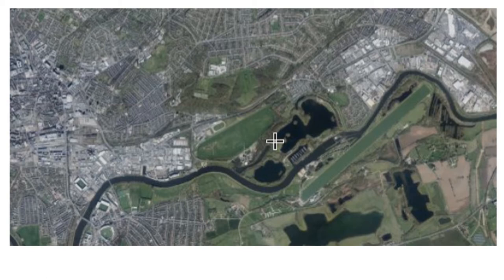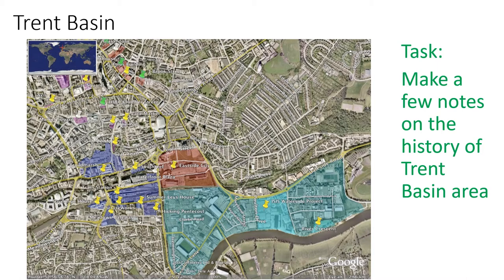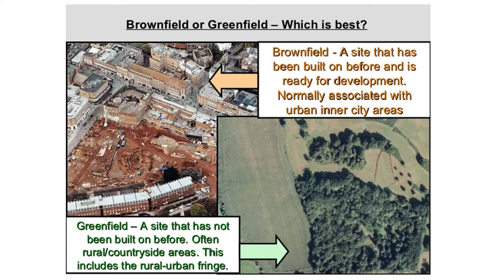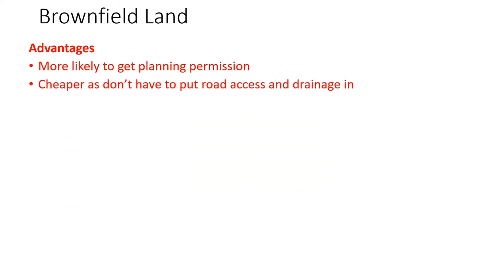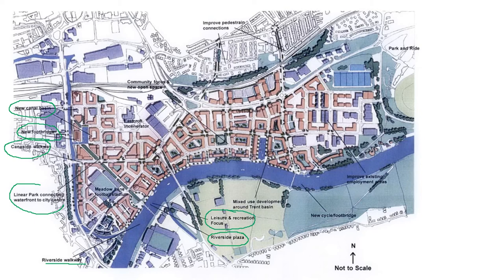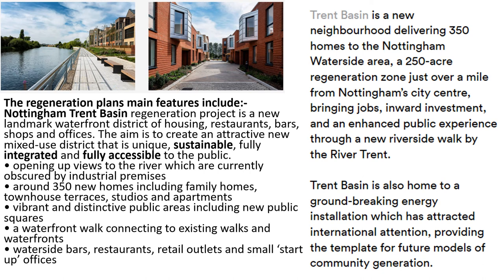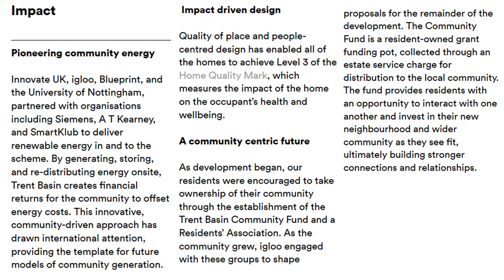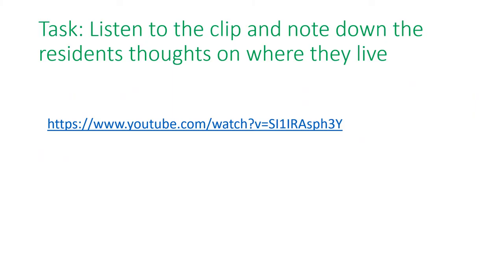Year 11 L5 Urban Regeneration Trent Basin